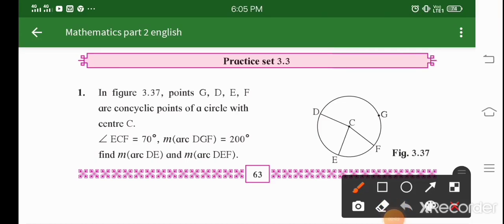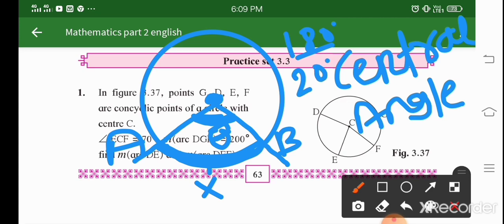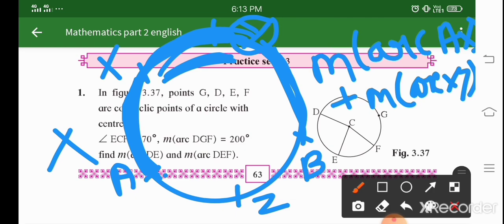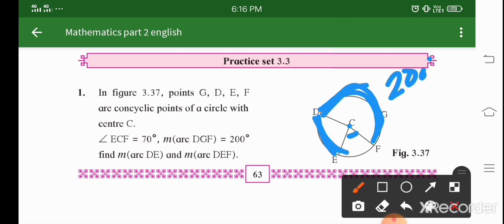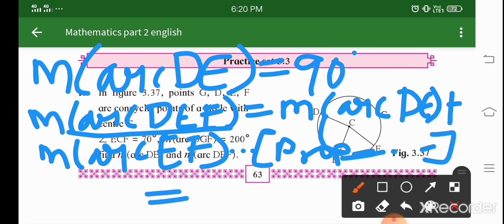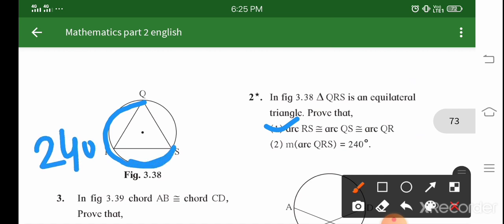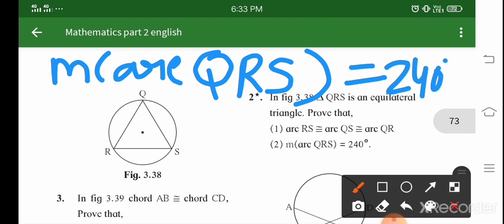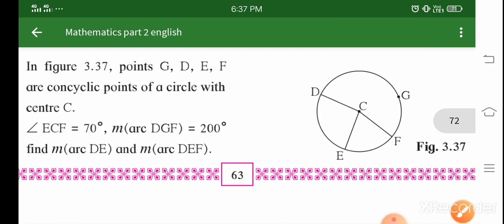Circle | Practice set 3.3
SSC | 10th | Geometry | Chapter3 Circle | Practice set 3.3